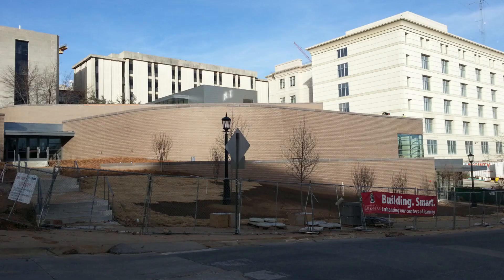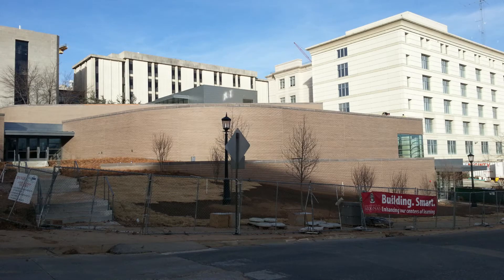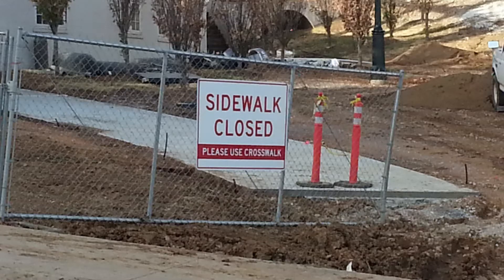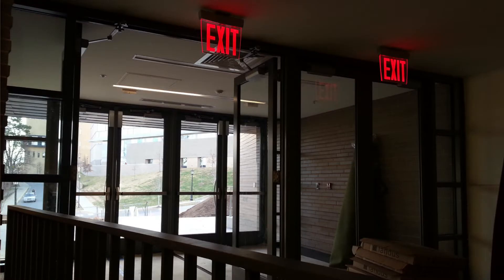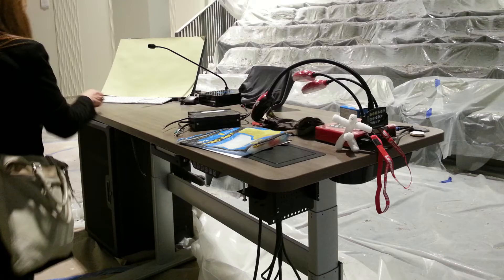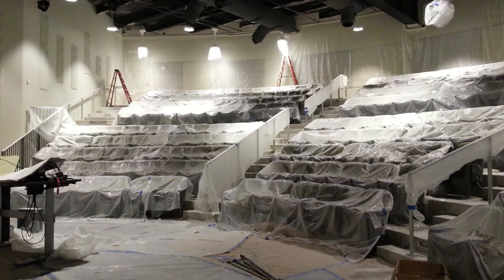Hillside Auditorium Technology--Kayli Farris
by Kayli Farris
Lemke Newsroom

Sustainability and technology are major facets of construction projects at the UofA, which include renovations, upgrades and expansions, but the updates across campus continuously occur to keep classrooms and buildings up-to-date with the ever-changing technology, officials said.